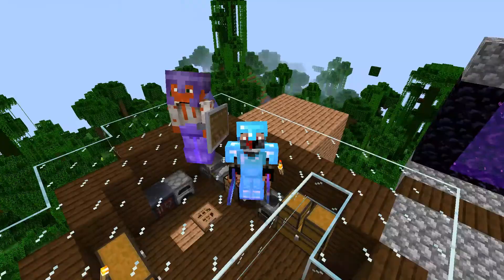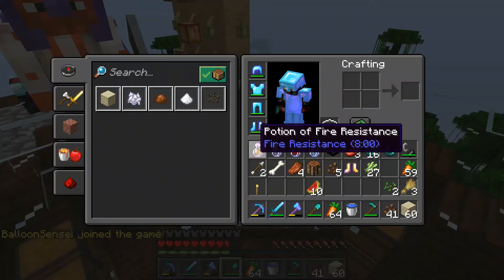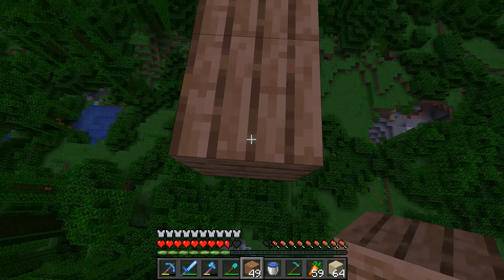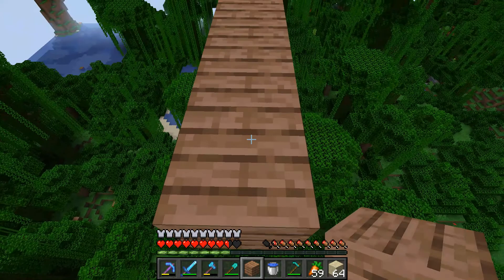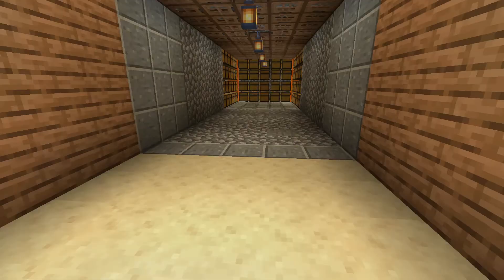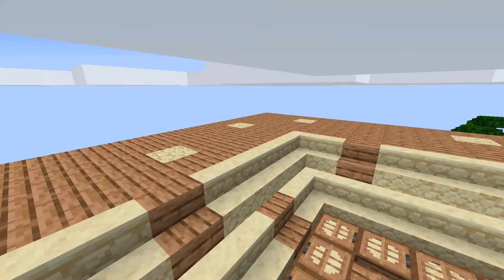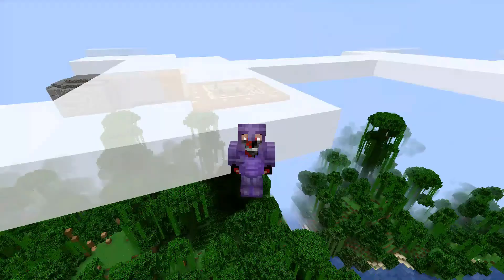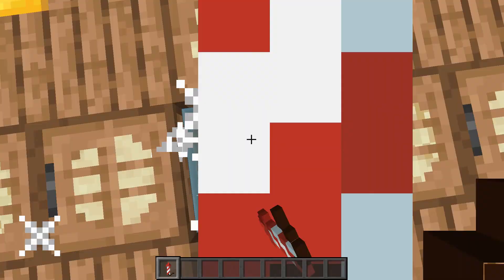End of season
744 craft is a Private Whitelisted server.